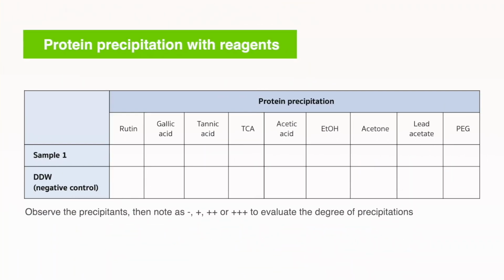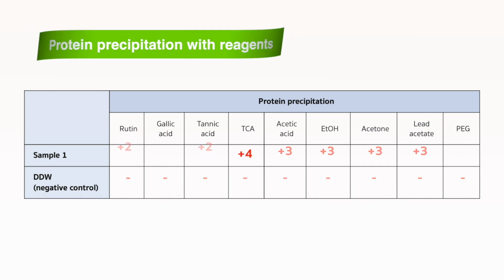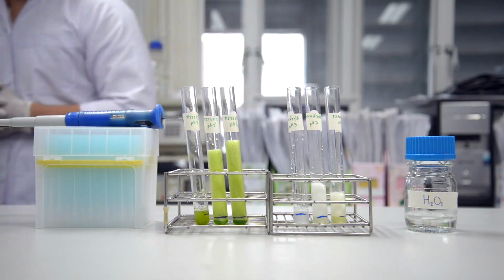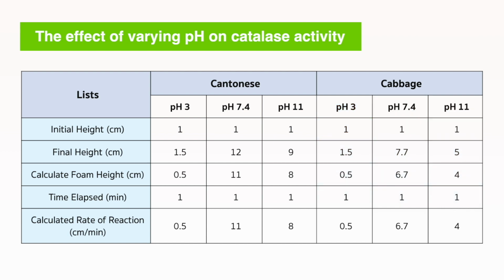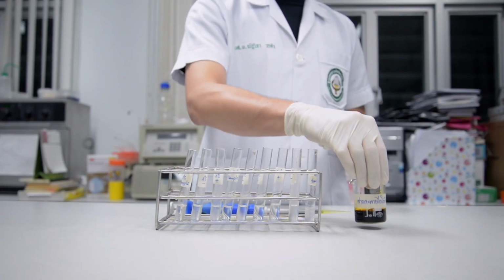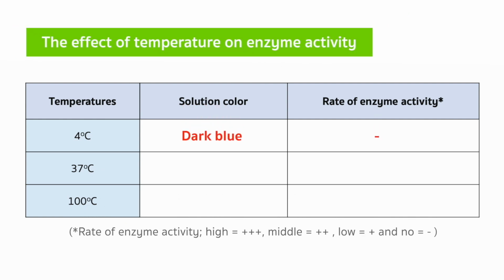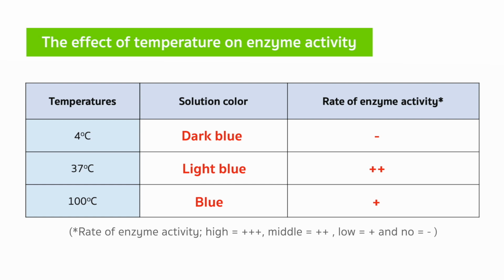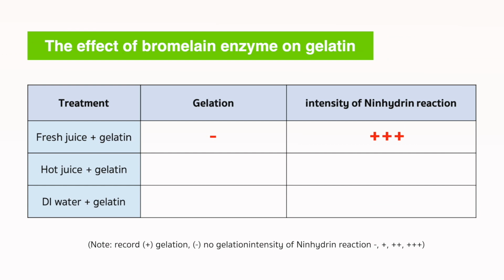Experiment 5 || Protein and derivatives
This Video is a part of Pharmacognosy
Division of Pharmacognosy and Toxicology
Faculty of Pharmaceutical Sciences